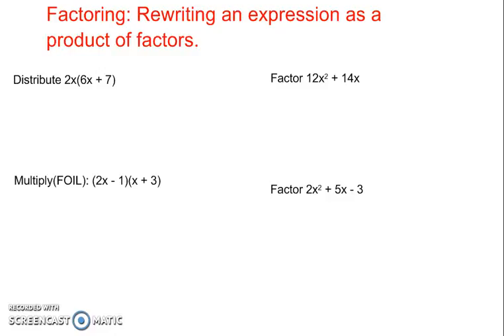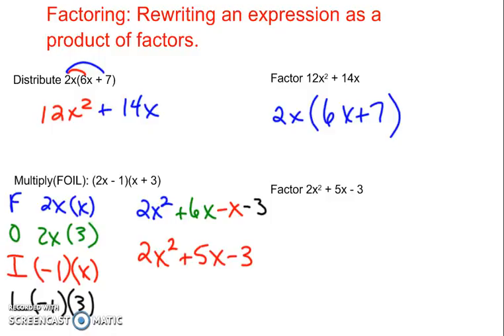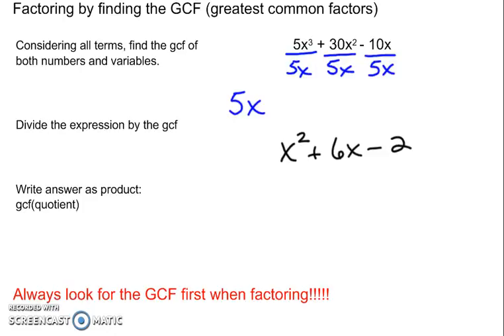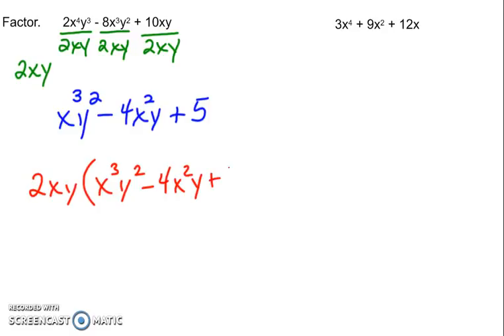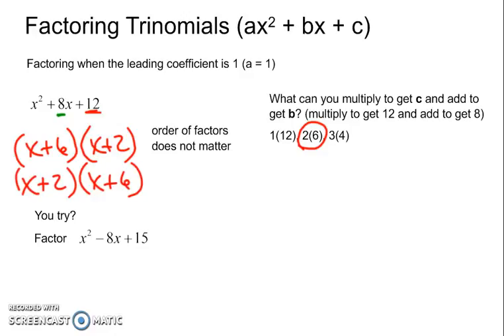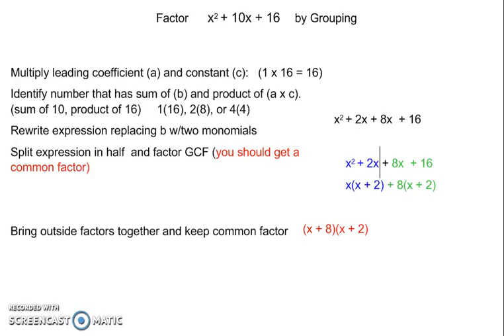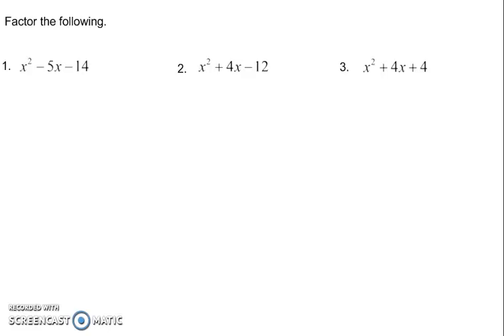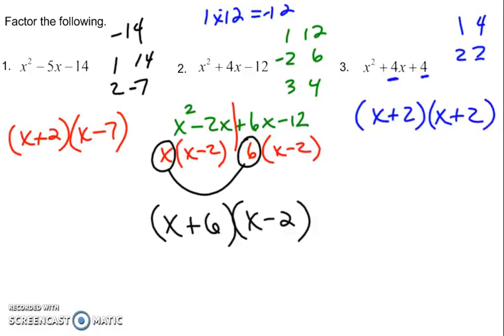Factoring GCF and Trinomials